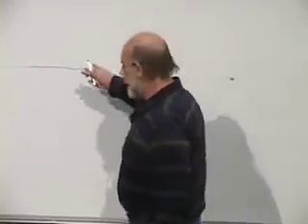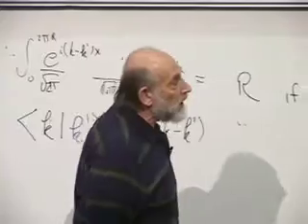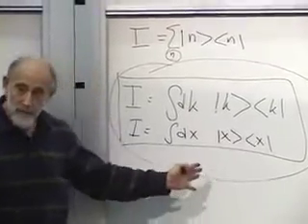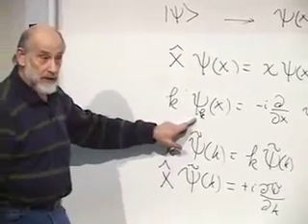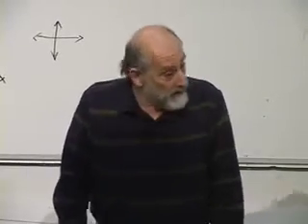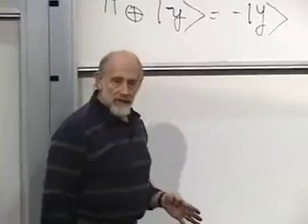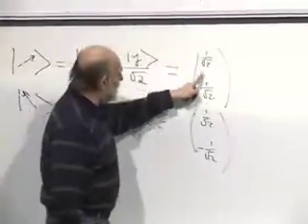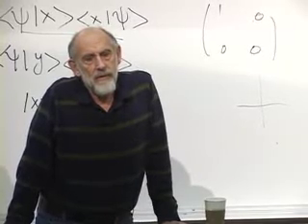Quantum Mechanics Lecture 5 February 11, 2008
Uncertainty, unitary evolution, and the Schrödinger equationProfessor Susskind begins the lecture by introducing the Heisenberg uncertainty principle and explains how it relates to commutators. He proves that two simultaneously measurable operators must commute. If they don't then the observables